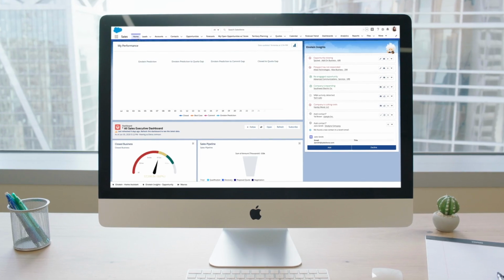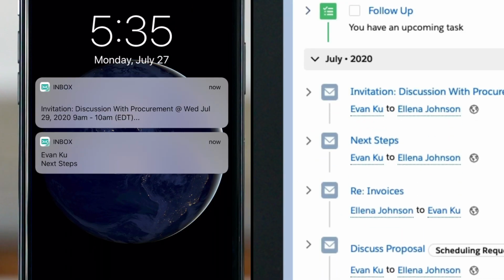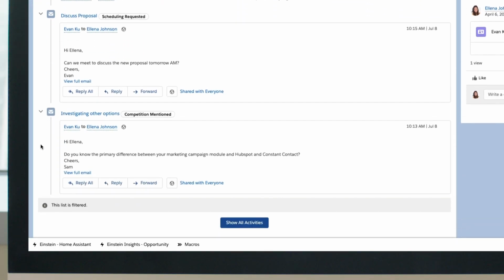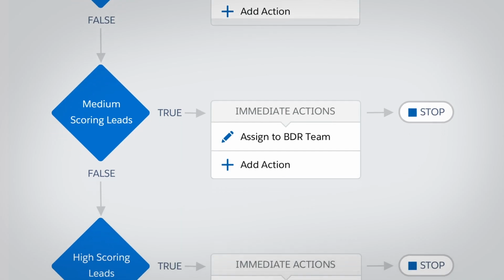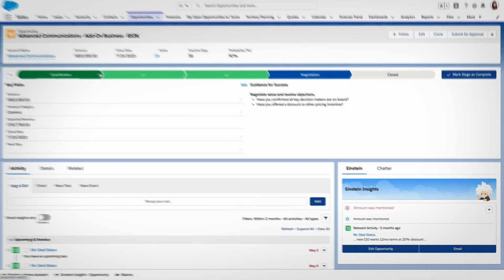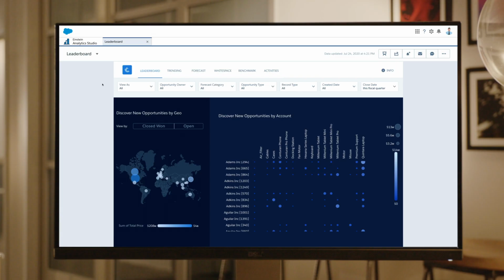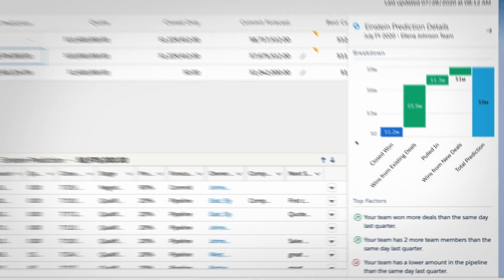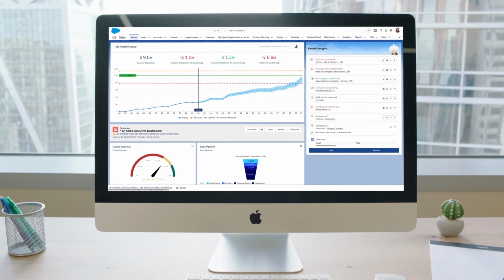Meet Sales Cloud Einstein - AI for Sales | Salesforce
Build a data-driven sales culture and sell smarter with Sales Cloud Einstein, conversation intelligence software built directly into your CRM. Transcribe call notes, flag next steps, and speed up deals with insights from your sales calls. Sell faster with trusted AI for Sales built directly into your CRM. Lear more

About Salesforce:
Salesforce is the customer company, helping businesses of every size and industry put the customer at the center since 1999. Salesforce helps companies connect with customers in a whole new way with a foundation of trust, harnessing AI + Data + CRM with Salesforce Customer 360, its complete portfolio of products that unites every team around the customer on one integrated, low code platform. Guided by core values and driven by a global community of Trailblazers transforming careers, companies and communities, Salesforce is more than a business — it’s a platform for change.